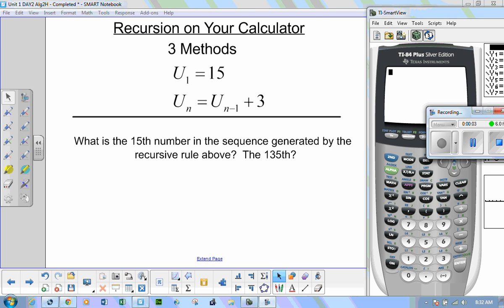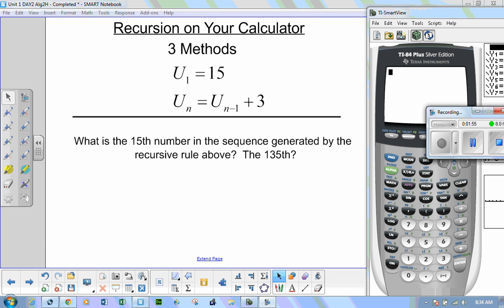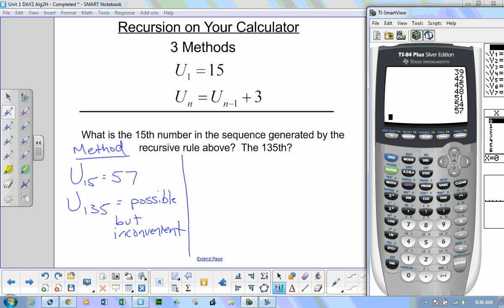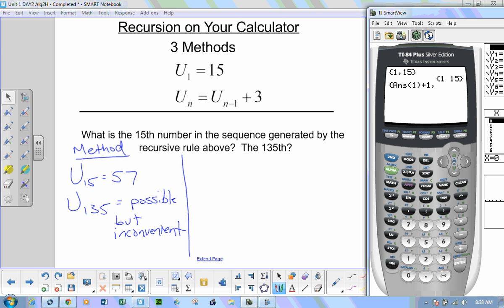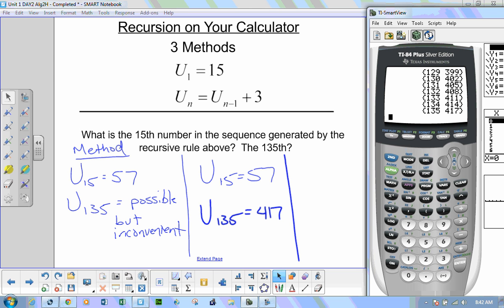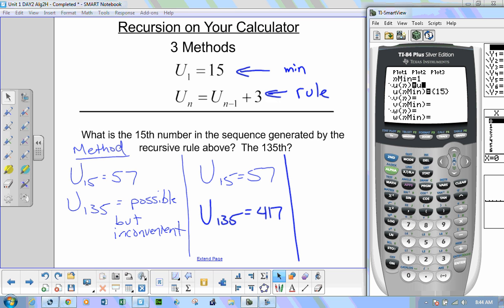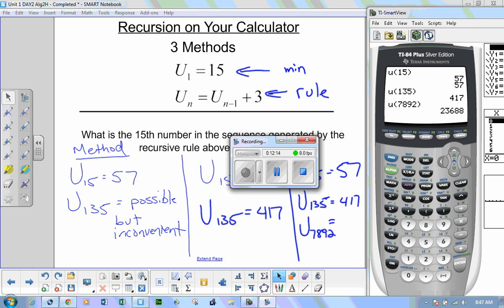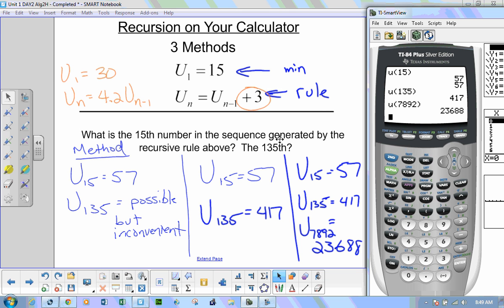Finding the nth Term of a Recursive Sequence